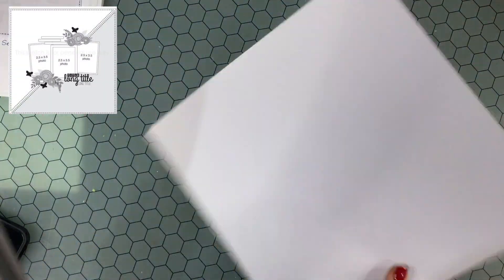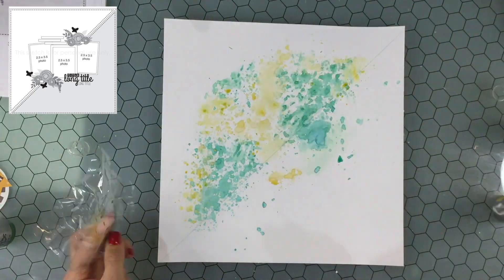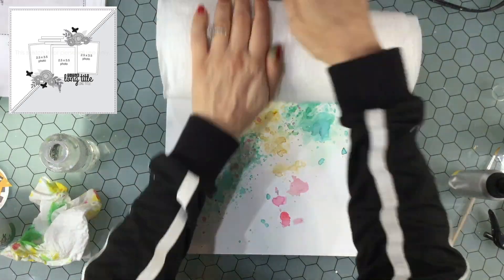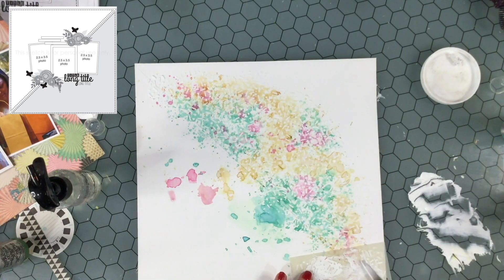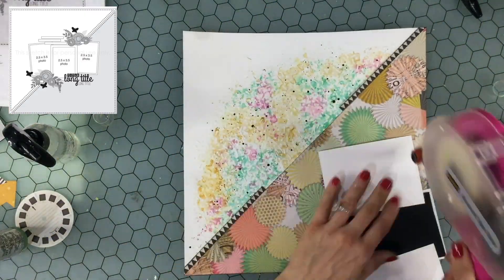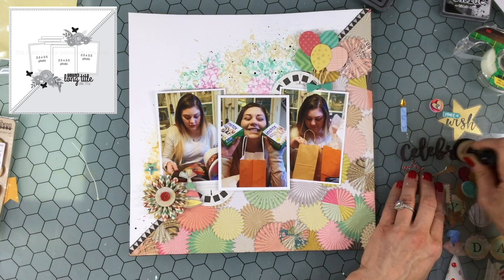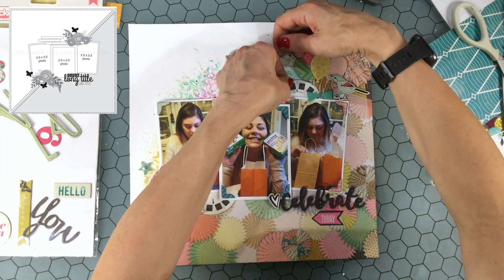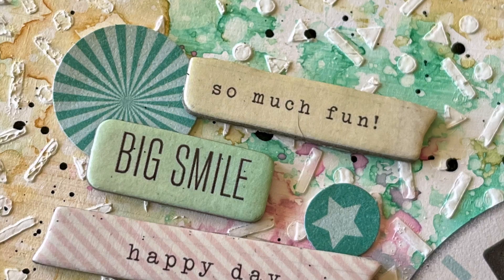Scraptember and 30 Days of Sketches Series 8 Day 27: "Celebrate 20 Today"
Welcome to 30 Days of Sketches 8 and Scraptember all rolled into one! If you’d like to play along use 30DSCBL8 and Scraptember2021 .

I hope you are excited for this year's Scraptember and the latest Christy's Beautiful Life 30 Days of Sketches series!

Here are all of the scrapbookers taking part in the 30 Days of Sketches Hop.  I hope you will check out their channels each day!
City Scrapper- ***You Are Here***
Scrappy Kathy- Hi Christy — I’ve been out of it for a bit. Shannon and I will be doing 30days & Scraptember every Thursday for our series Challenge Accepted! And as often as we can on other days. Here’s my channel

Here is a list of the materials I used to create this layout:
-  Maggie Holmes "Confetti" collection
-  Momenta and Recollections stickers
-  EK Success photo corner punch
-  Assorted self-adhesive pearls
-  Tattered Angels Glimmer Mists in cherry and lime luster
-  Art Anthology sprays in siesta key and timeless
-  Distress Oxide in black soot
-  Letter It stencil "Party Time" LET63056